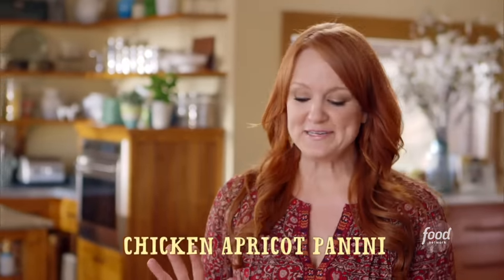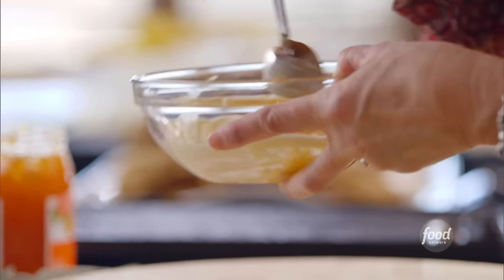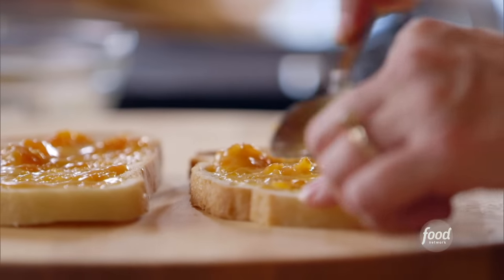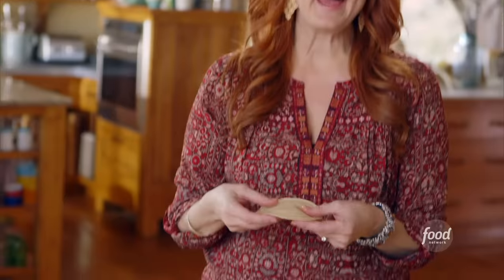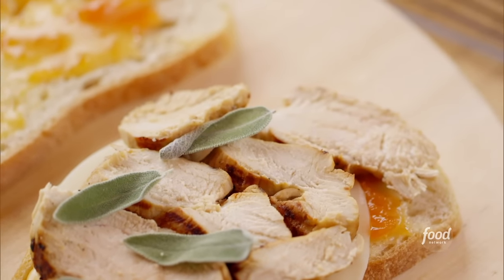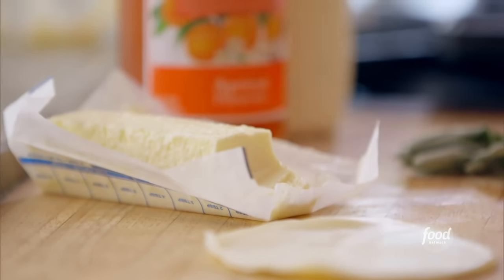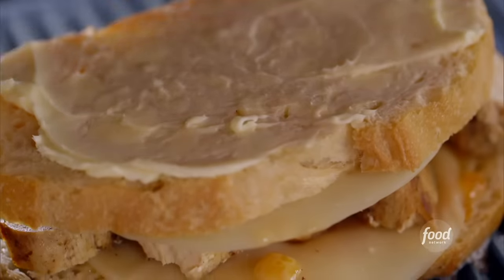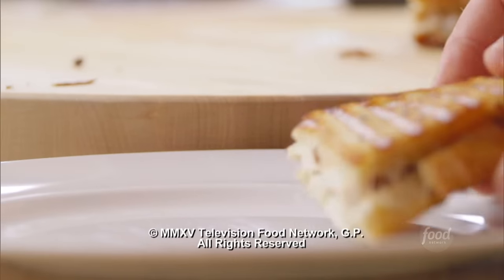Ree Drummond's Chicken Apricot Panini | The Pioneer Woman | Food Network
Ree creates a warm, flavorful sandwich made with grilled chicken, apricot preserves, and provolone cheese!

Chicken Apricot Panini
RECIPE COURTESY OF REE DRUMMOND
Level: Easy
Total: 9 hr 5 min (includes marinating time)
Active: 1 hr 5 min
Yield: 1 panini

Ingredients

2 tablespoons apricot preserves
2 tablespoons mayonnaise
1 piece Perfect Grilled Chicken (thawed if frozen), recipe follows
2 slices good, thick sourdough bread
2 slices provolone cheese
4 fresh sage leaves
1/4 red onion, sliced very thin
2 tablespoons butter, softened
Perfect Grilled Chicken
2 cups olive oil
6 tablespoons honey
3 heaping tablespoons Dijon mustard
1 tablespoon salt
2 teaspoons ground thyme
2 teaspoons ground oregano
Juice of 12 lemons
24 boneless, skinless chicken breasts

Directions

Special equipment: a panini maker, optional

In a small bowl, add the apricot preserves and mayonnaise and stir to combine. Slice the Perfect Grilled Chicken into strips.

To build the sandwich, spread both slices of bread with the apricot-mayonnaise spread. On one half, lay a slice of cheese, the chicken strips, sage, red onion slices and the second slice of cheese. Put on the top piece of bread and spread softened butter on both sides of the sandwich.

Grill the sandwich in a hot panini maker until golden and crisp. (If you do not have a panini maker, you can grill the sandwich in a skillet, laying another heavy skillet on top of the sandwich to press it together. Turn to grill the other side in the same way.)

Mix together the olive oil, honey, mustard, salt, thyme, oregano and lemon juice in a large shallow container.

Pound the chicken breasts to uniform thickness and add them to the marinade. Cover and marinate in the fridge for at least 8 hours.

Heat a grill pan over medium-high heat. Grill the chicken in batches until golden brown on the first side, 4 to 5 minutes. Flip and cook until golden brown on the other side and cooked all the way through, another 4 to 5 minutes. Let the chicken cool.

Transfer the chicken to freezer bags individually and in pairs, so it's easy to defrost the exact amount you need.